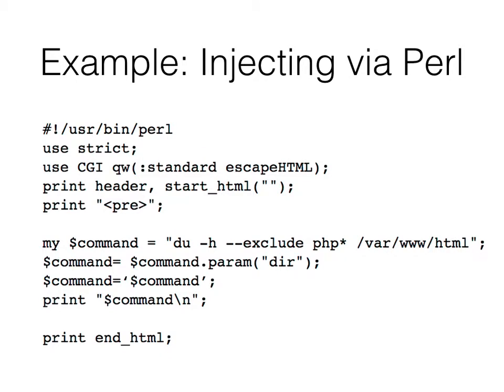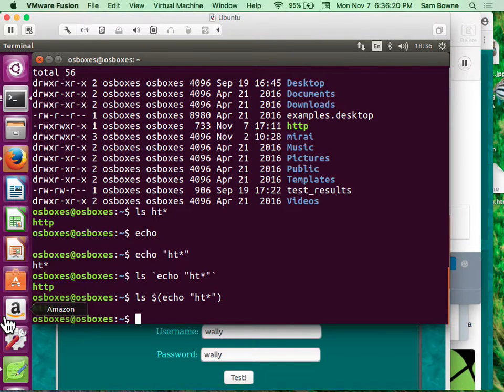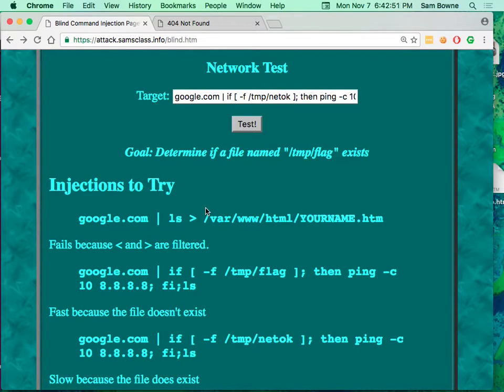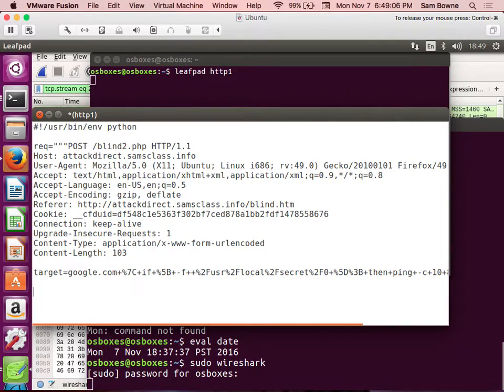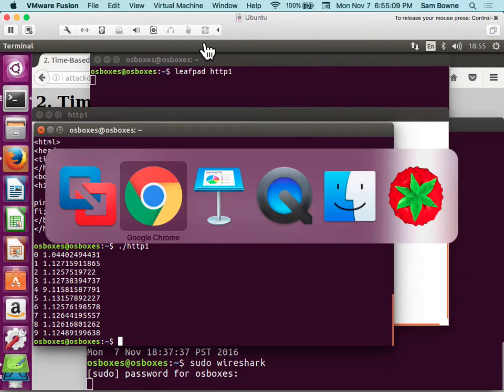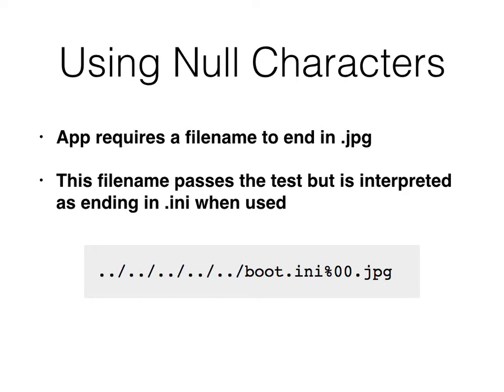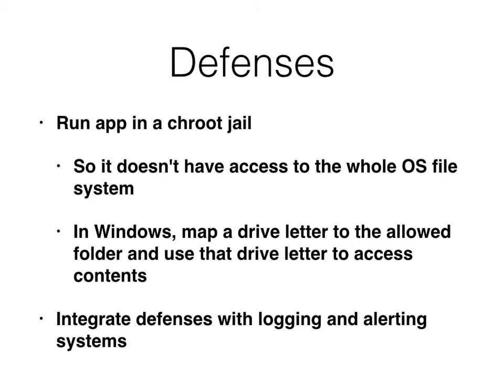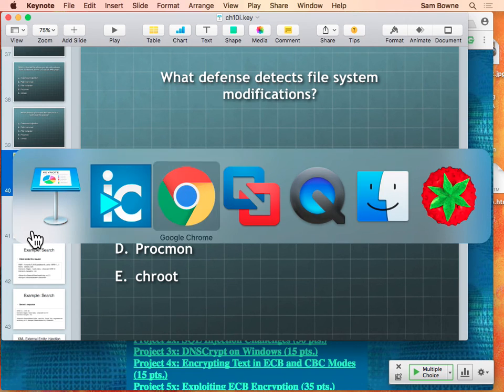CNIT 129S: 10: Attacking Back-End Components (Part 1 of 2)